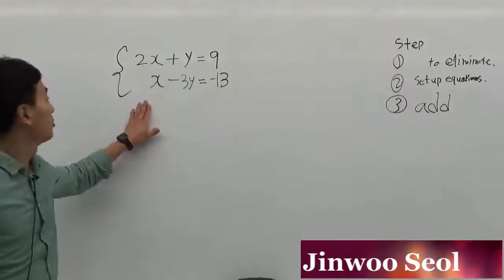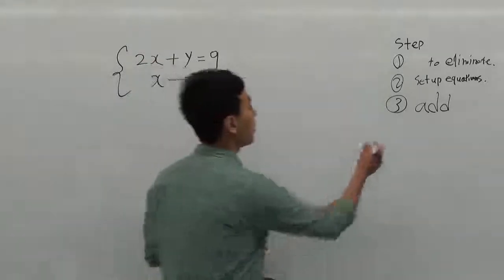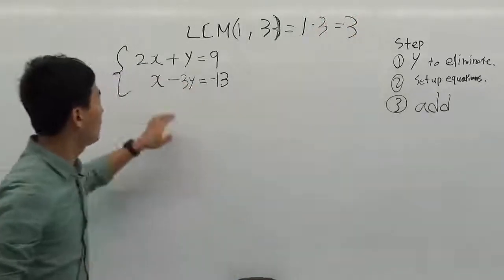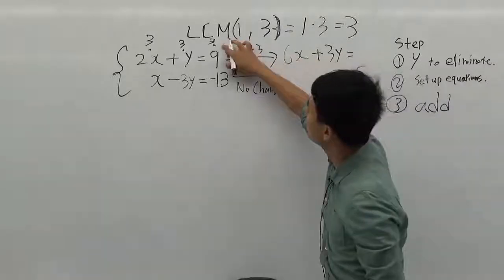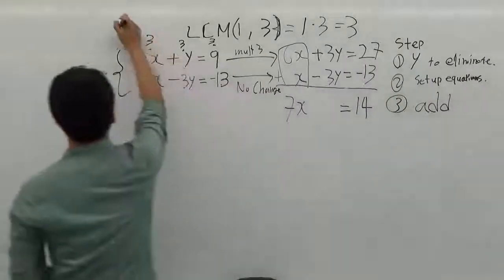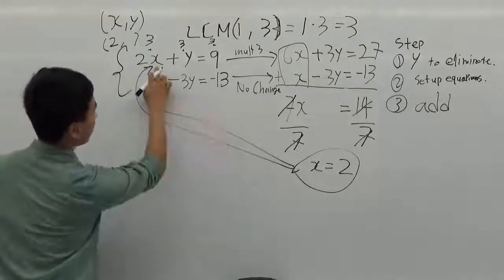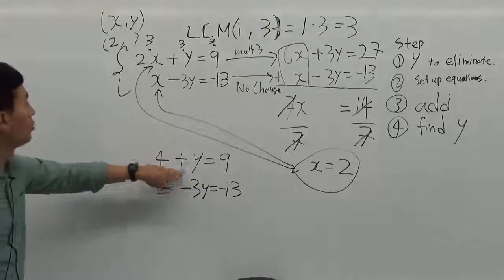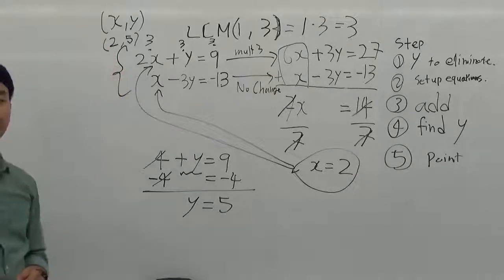Elementary Algebra - Solving Systems of Equations by Elimination (Adding Two Equations) Part II